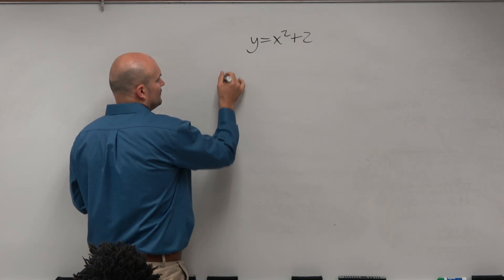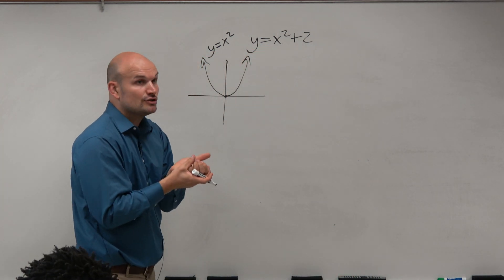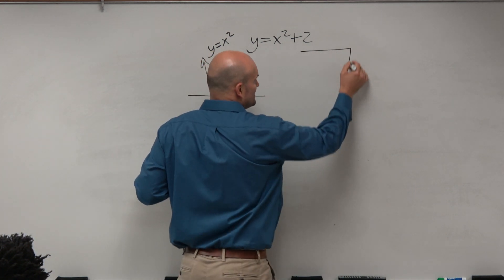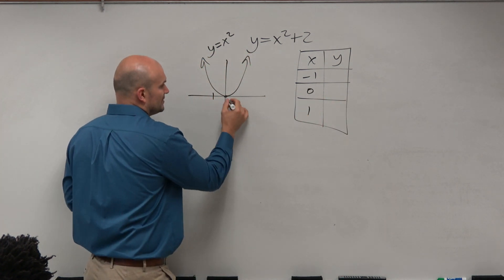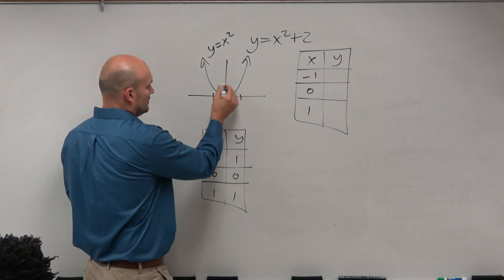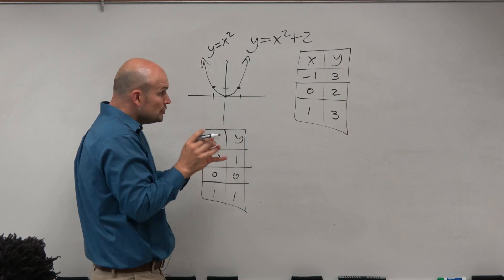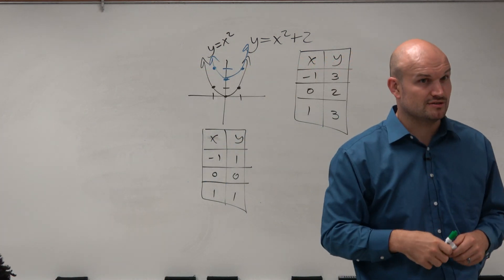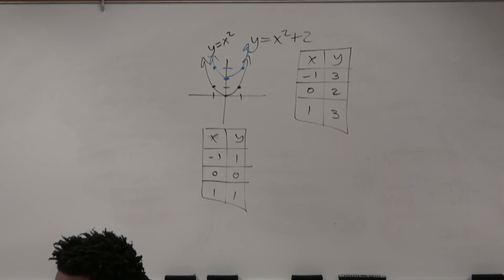Use a table of values to confirm the transformation of the function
In this video I will show you how to use a table of values to help you determine the transformations of a quadratic function.